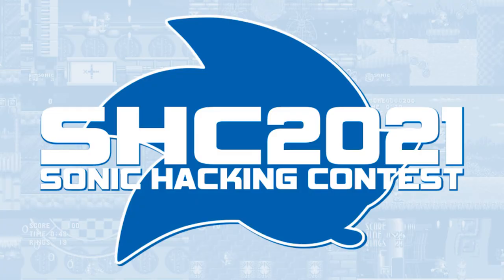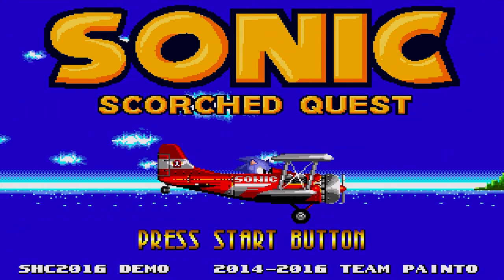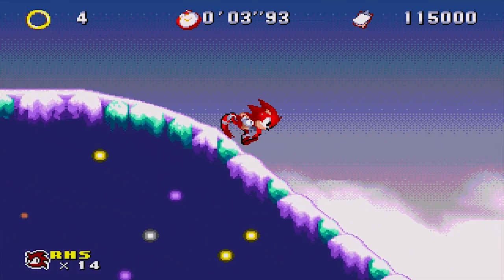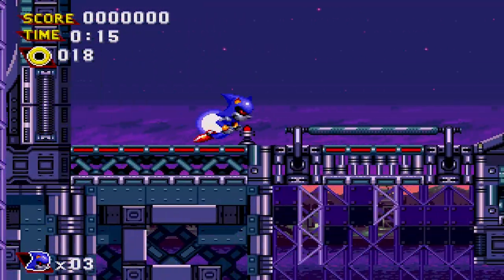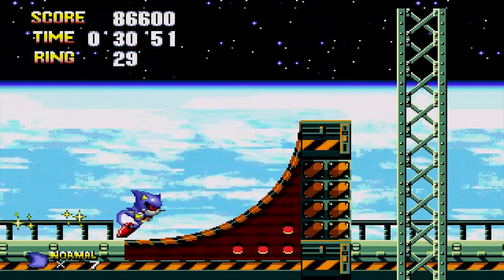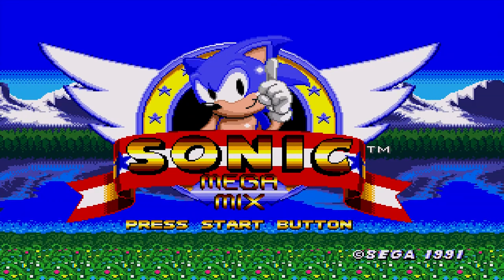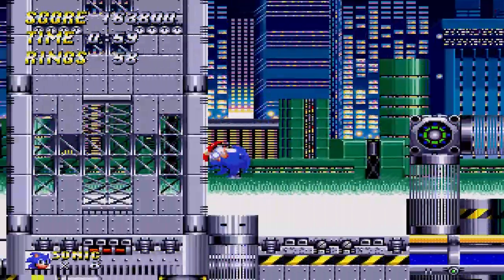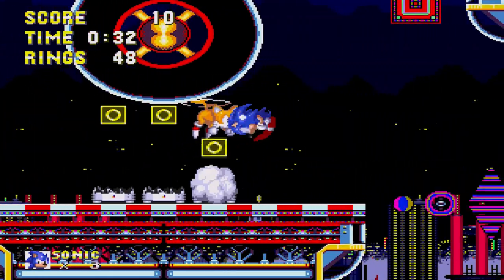Top 10 Sonic The Hedgehog ROM Hacks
Happy 30th Anniversary Sonic The Hedgehog!

Here are some of my favorite unofficial Sonic Games